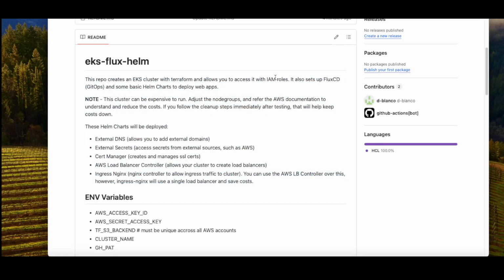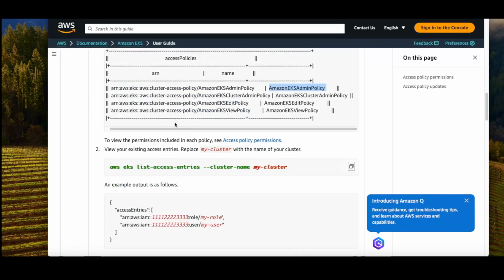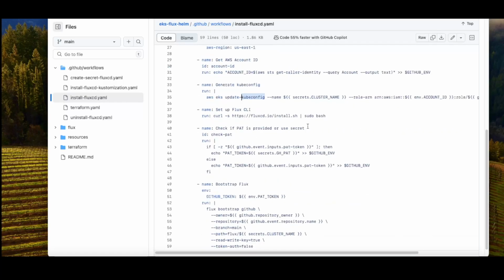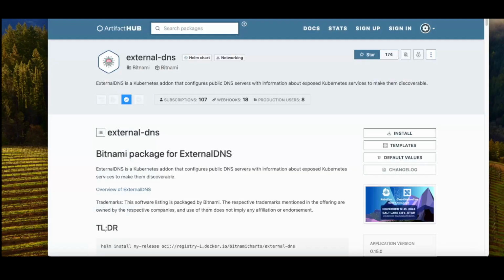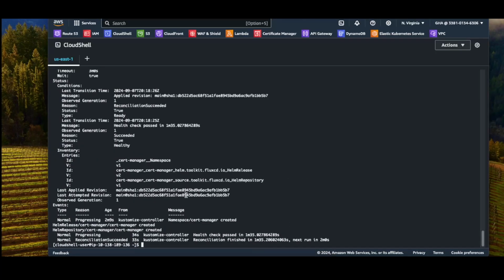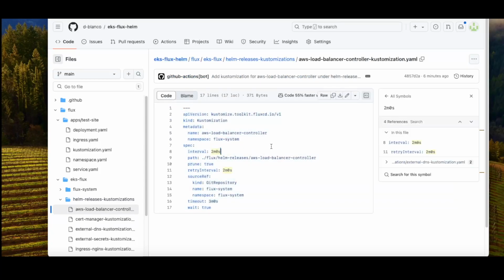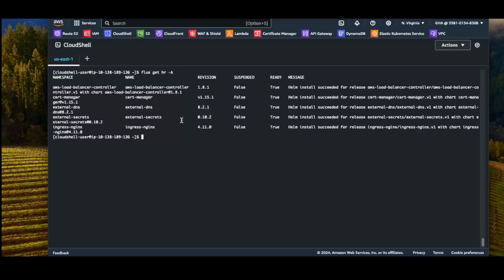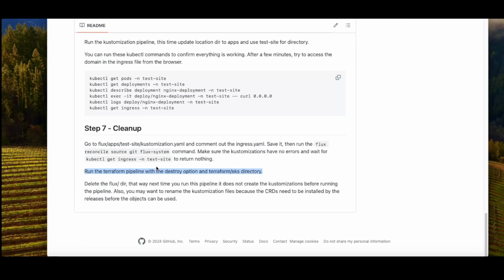Kubernetes FluxCD - Complete Tutorial with GitHub Workflows, Terraform, Helm and EKS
📺 Video Tutorial: Setting Up an EKS Cluster with Terraform, FluxCD, and Helm

In this video, I walk you through creating a highly scalable EKS Cluster using Terraform and FluxCD for GitOps. We’ll deploy essential Helm Charts to manage external DNS, secrets, SSL certificates, AWS load balancers, and ingress controllers.

GitHub Repo: d-blanco/eks-flux-helm

🔑 What’s included:

How to set up an EKS Cluster with Terraform and IAM roles for access.
Bootstrapping FluxCD and automating Helm Chart deployments.
Step-by-step guide to deploying web applications using GitOps principles.

⚠️ Note: Make sure to follow the cleanup instructions to avoid unnecessary costs.